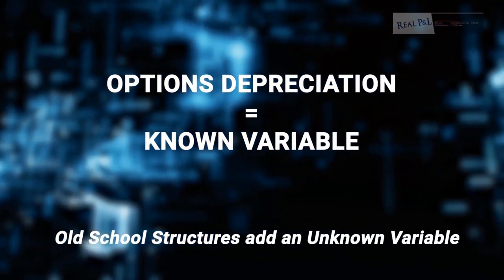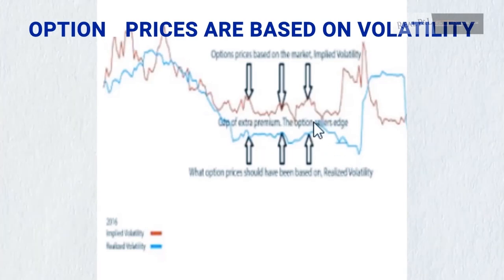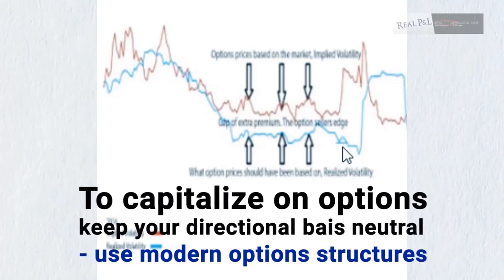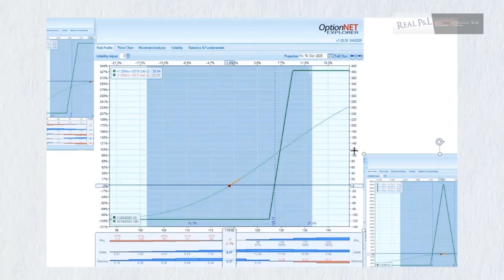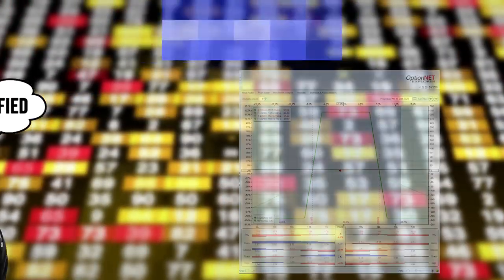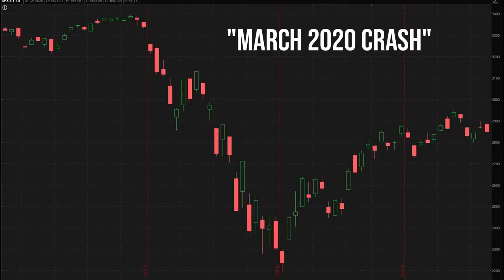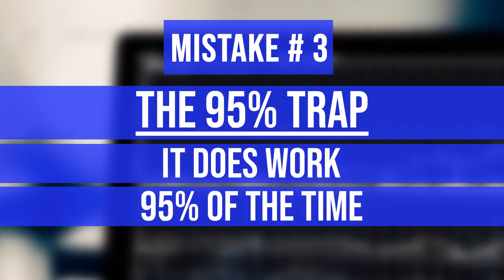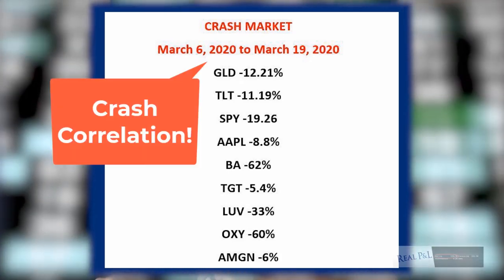The 10 Mistakes Professional Options Traders Make Part 1/3